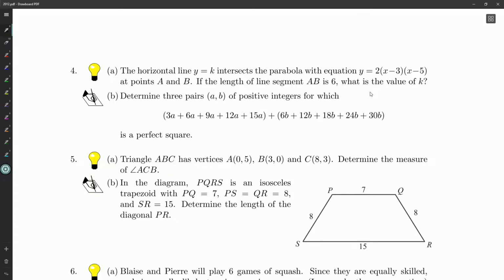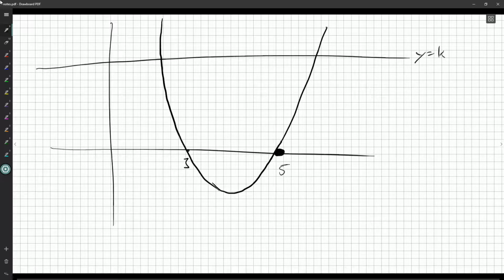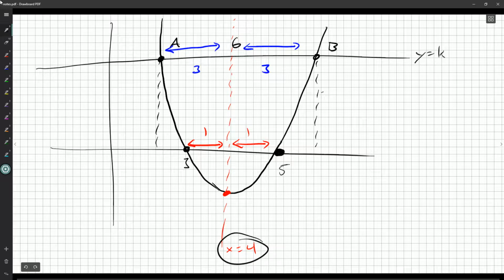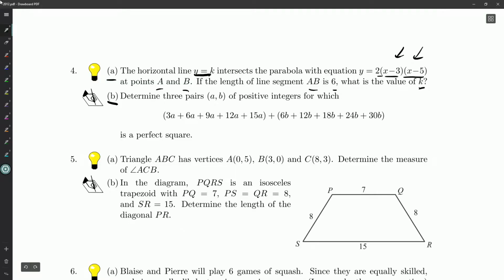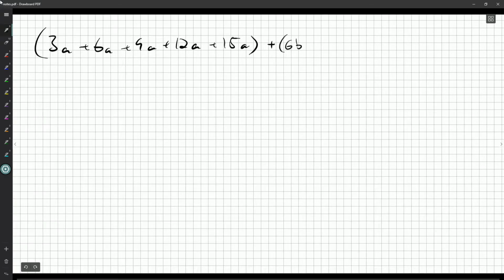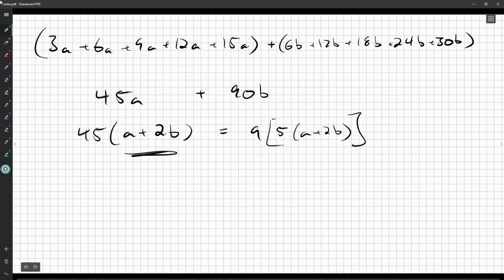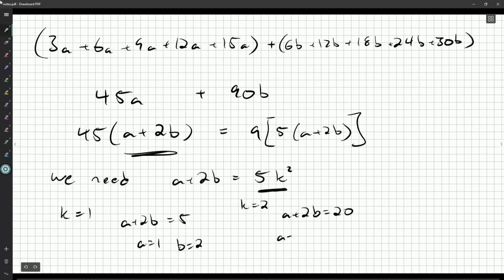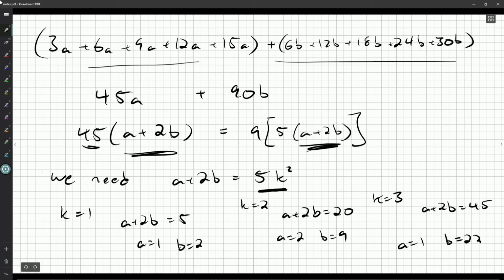Euclid 2012 4